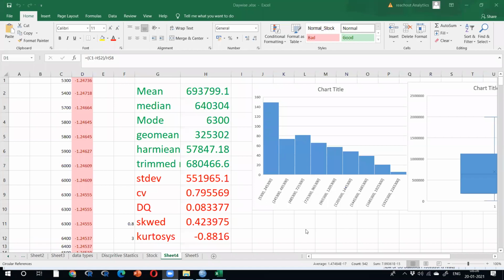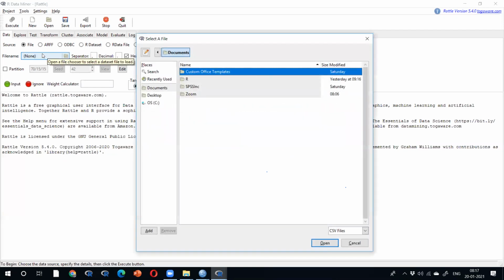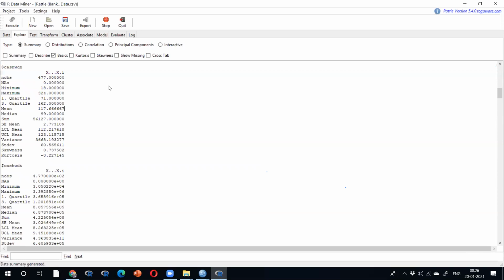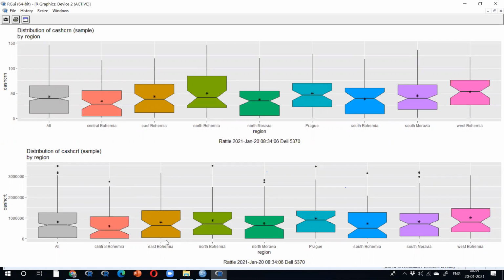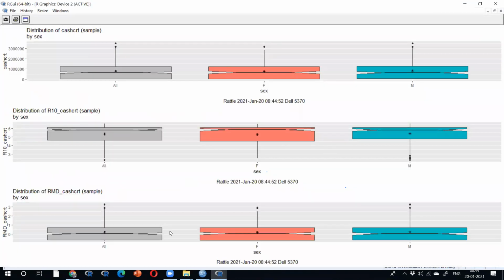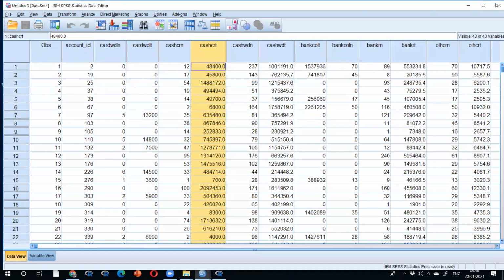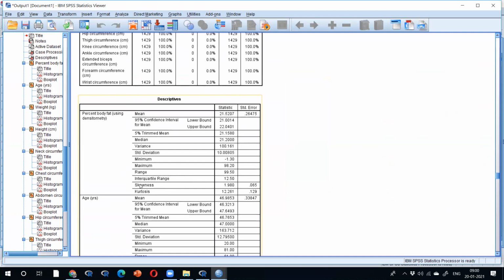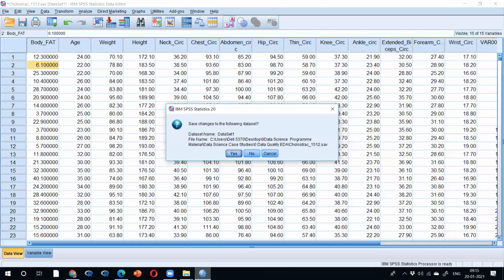Free Advanced Dat Science-9 by IIM ISI alumni @ Reachout Analytics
Free Advanced Data Science absolutely free with 100% job Guarantee
(Machine Learning/AI )

Dear aspirants whoever followed beginning video to Ending video they will get 100 % job guarantee we used All Realtime projects with deep level concepts and practicle implementation with multiple Tools   Python-R-SAS-SPSS-Excel
My personal profile below here along with my corporate clients

Trainer Profile : K.Venkata Rao from   Alumni of  IIMC, ISI , Over 22 years of work experience
Corporate Training: 157 corporate training delivered by trainer on Data Science and ML
Publications : Published 10 international articles in the area of Advanced Business Analytics for top rated journals.
Awards and Achievements :  Best Data Science Trainer Award  2016, 2018
Company Profile : Reachout Analytics Pvt Ltd stated in 2014 conducted 100 Data Science batches Completed with average Rating 4.8 ( reachout analytics reviews ) and we are top 10 Data Science Consultancy in 2019